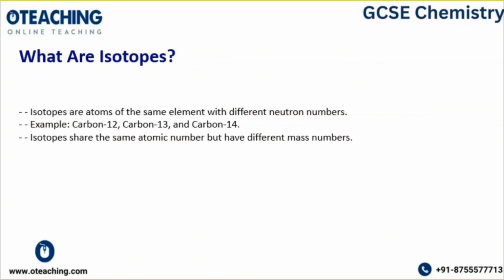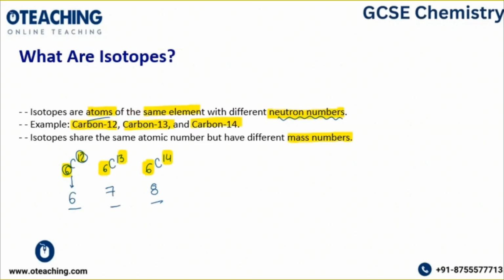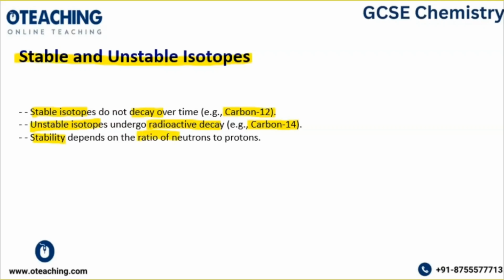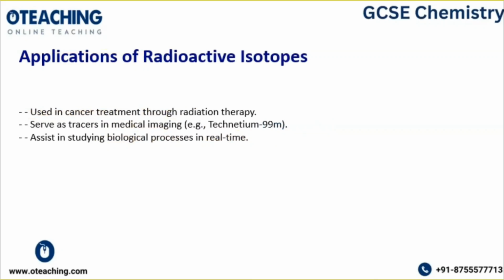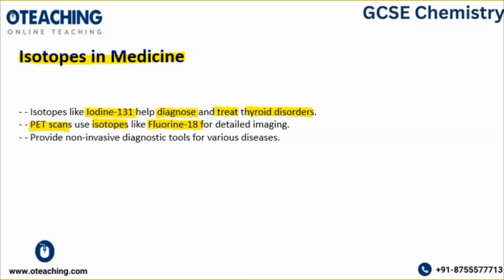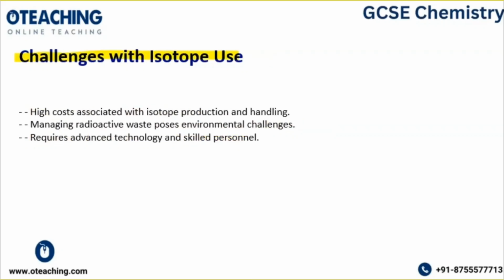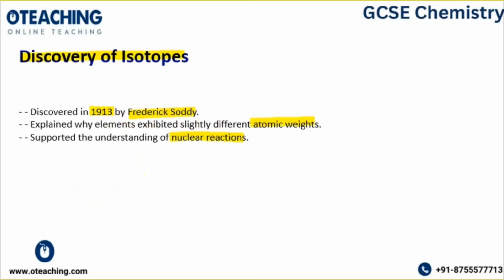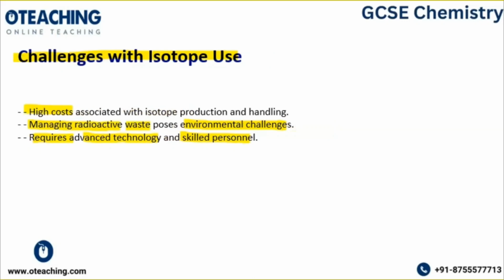Isotopes Explained | GCSE Chemistry | OTeachingGlobal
In this video, OTeachingGlobal explains the concept of Isotopes - atoms of the same element with different mass numbers. You’ll learn how isotopes work, why they exist, and how they are used in everyday life and science. Topics Covered in this video:
*Introduction to Isotopes
*Discovery of Isotopes
*Characteristics of Isotopes
*Stable & unstable Isotopes
*Radioactive Isotopes
*Carbon Dating
*Application of Isotopes